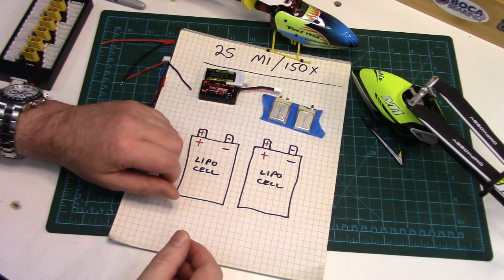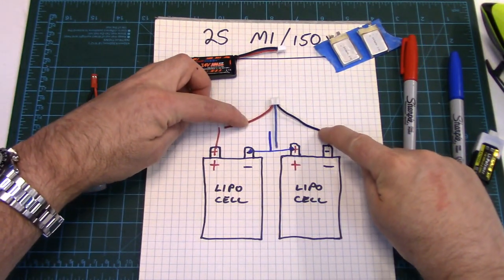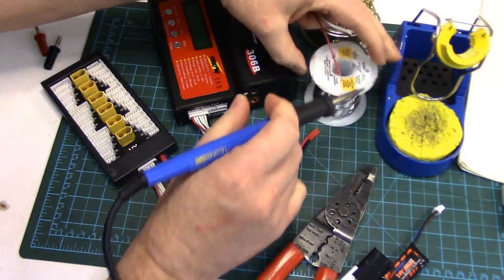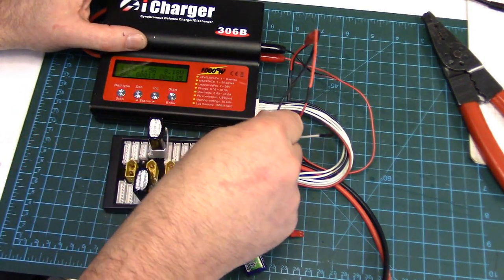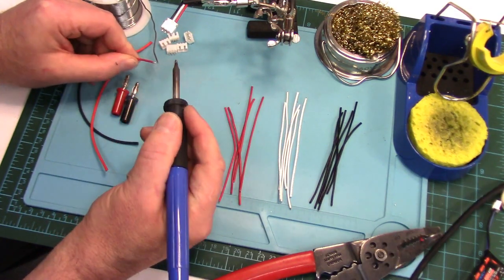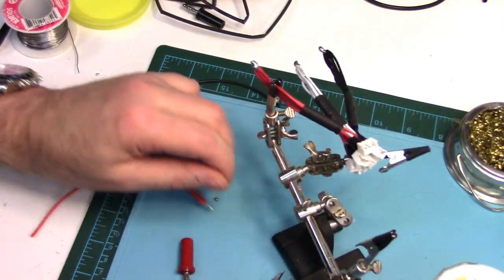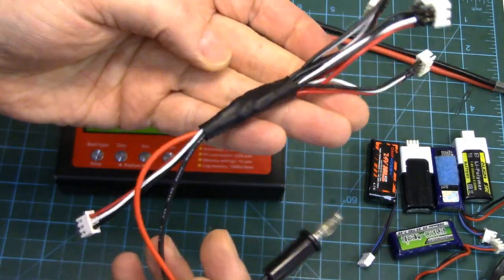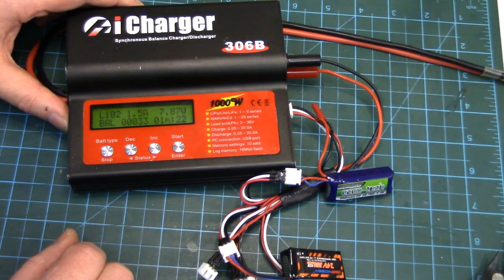JST 2S Parallel Charge Wire for OMP M1, Trex 150X & Others.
My two methods for building a JST 2s parallel charge wire for any 2S LiPo battery that has a single JST XH balance plug such as OMPHobby M1 or T-Rex 150X batteries.

The first 2S JST parallel charge harness build example I show is very quick, easy, and inexpensive if you already have a JST XH para-board. No modification to the para-board is required; just a simple charge harness has to be built to plug into it & your charger.

The second 2S JST parallel charge wire build is a JST 2S combination charge & balance harness that is capable of charging & balancing up to six 2S LiPo's. This build is a little more involved because there are more items to solder, but it's still easy to put together for the average RC hobbyist with basic soldering skills.

Links to parts & more helpful stuff:

1. Don't want to build a para harness for your M1 or T-Rex 150? Then buy one:

2. JST XH 3 pin male/female wired connector 10 set:

3. JST XH 3 pin Female wired with unwired male plug 10 set:

4. JST XH Crimp Connector set:

5. 4mm Banana Plug 10 Set (5 red & 5 black):

6. 18 AWG silicone wire set:

7. 22 AWG silicone wire set:

Video Chapter Time Index:
- Intro 0:00
- How it works 2:05
- Easy JST 2S charge wire method using para-board 4:33
- Building a JST 2S parallel charge harness 9:26
- Hooking it up to the charger 18:29